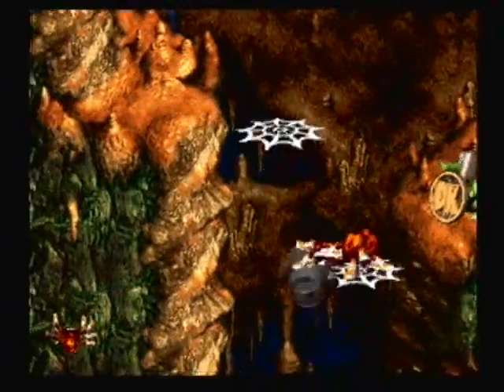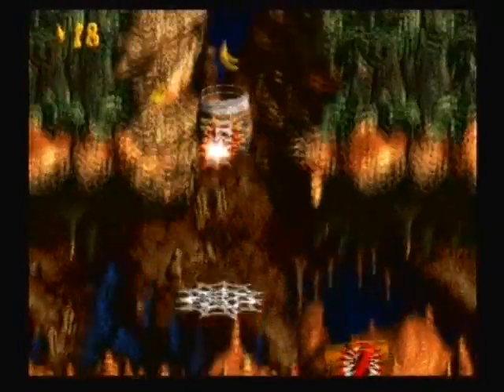Let's Play Donkey Kong Country 3 #21: Kuff and Klout and Swoopy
In this episode Dixie and Kiddy continue to make their way through the lost world.

Levels shown in this video:
Tyrant Twin Tussle
Swoopy Salvo